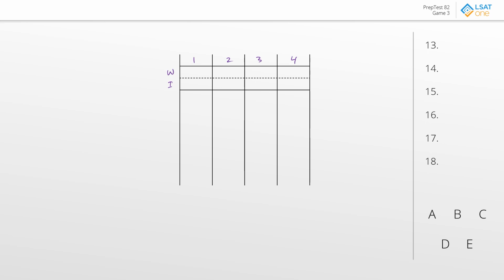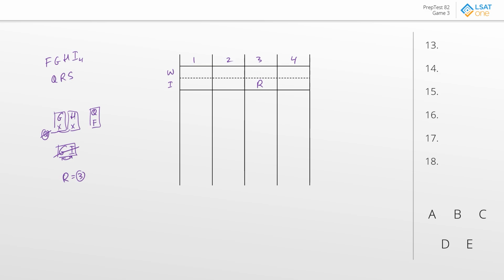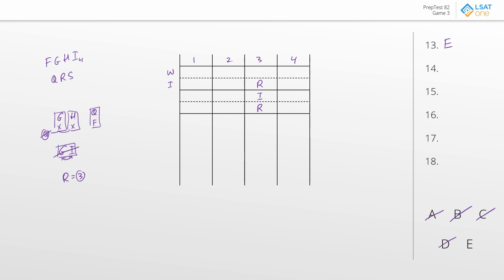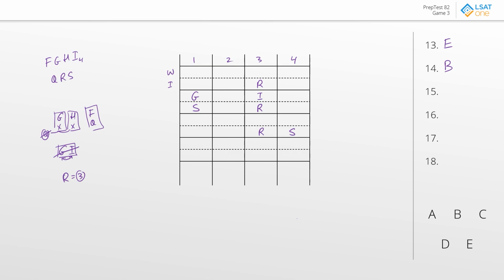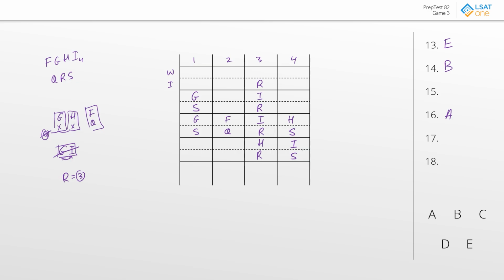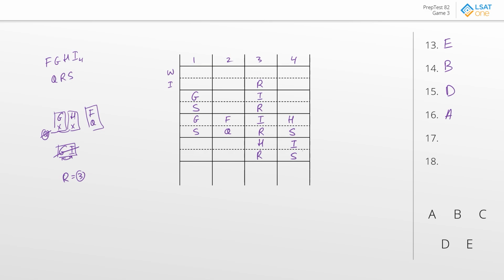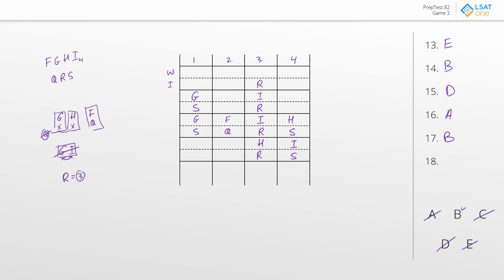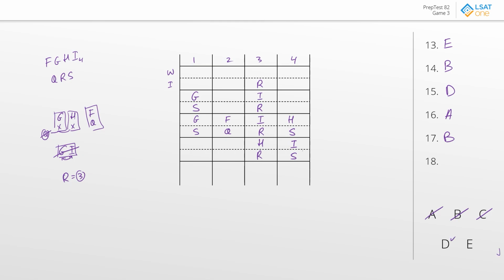PrepTest 82 - Game 3 (Witness Interviews)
Qin can interview Farrell all he wants. Farrell ain't no snitch.

00:00 - Setup
02:42 - Question 13
04:40 - Question 14
06:22 - Question 16
09:18 - Question 15
11:04 - Question 17
13:35 - Question 18